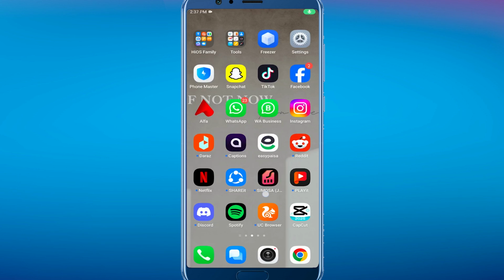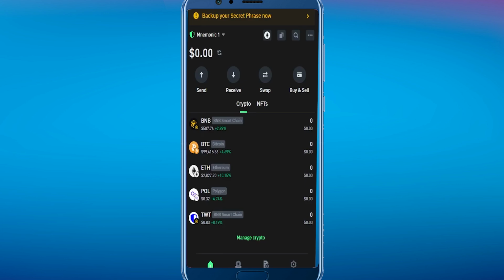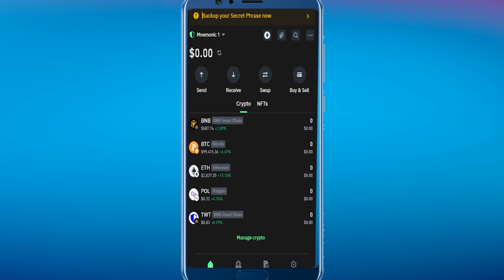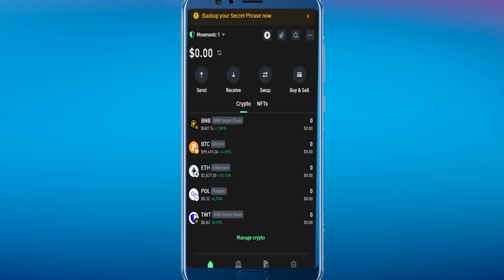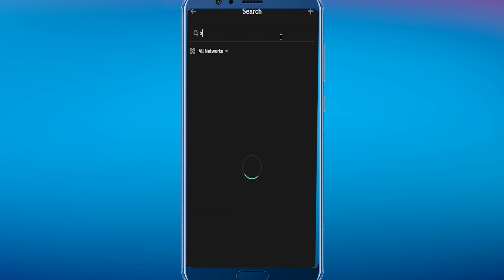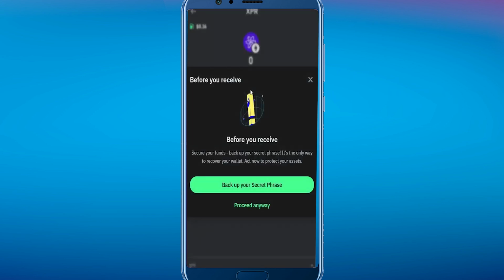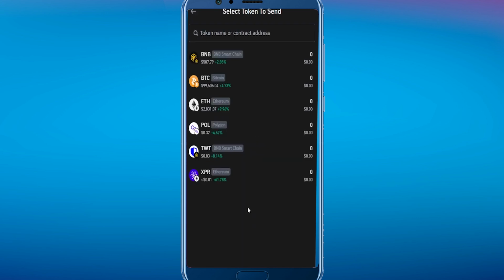How to Activate XRP in Trust Wallet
In today's video i'm going to show you how to activate xrp in trust wallet, easy and simple tutorial to follow.